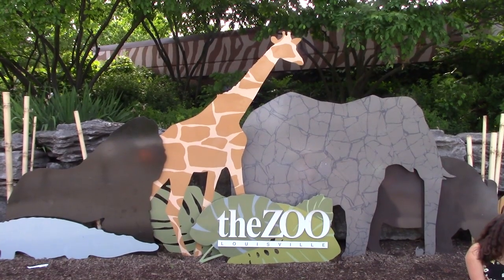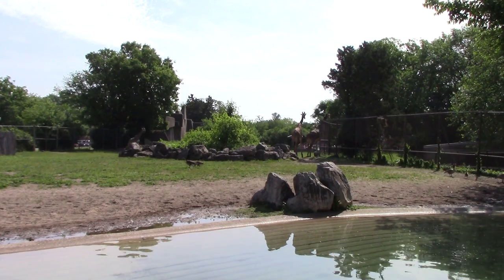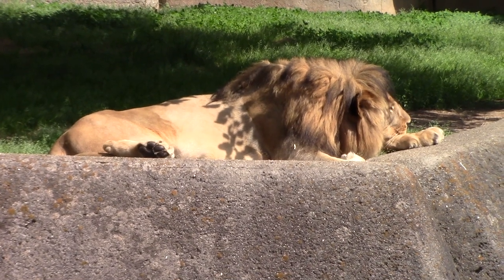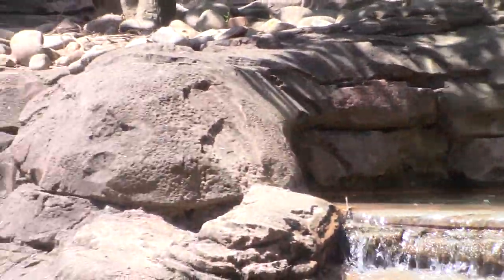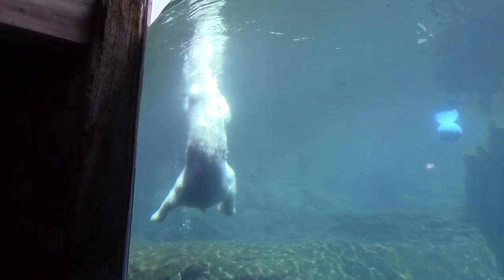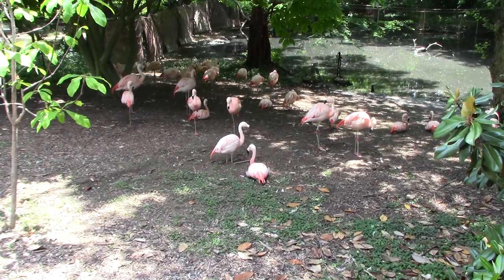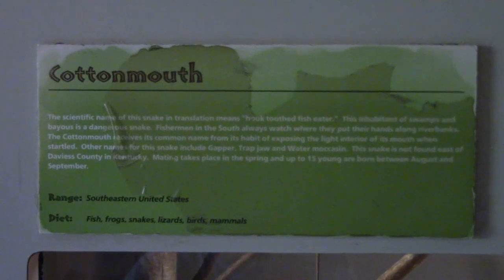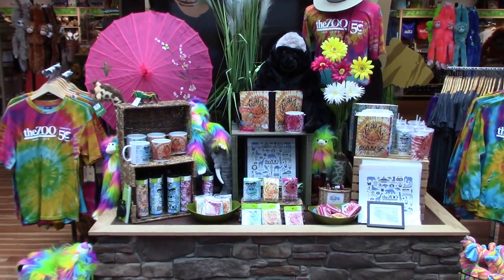Louisville Zoo Full Tour - Louisville, Kentucky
The Louisville Zoo, or the Louisville Zoological Garden, is a 134-acre (54 ha) zoo in Louisville, Kentucky, situated in the city's Poplar Level neighborhood. Founded in 1969, the "State Zoo of Kentucky" currently exhibits over 1,700 animals in naturalistic and mixed animal settings representing both geographical areas and biomes or habitats.

The Louisville Zoo is accredited by the Association of Zoos and Aquariums (AZA) and the American Alliance of Museums (AAM). During the 2006–07 season, the zoo set an all-time yearly attendance record with 810,546 visitors. The Louisville Zoo's mission is "To better the bond between the people and our planet".

Exhibits: The Louisville Zoo has six zones of exhibits: The Islands, Africa, Glacier Run, Australia, South America and HerpAquarium

Gorilla Forest:
The zoo was awarded the 2003 Association of Zoos and Aquariums Exhibit Award for its 4-acre (16,000 m2) exhibit "Gorilla Forest". The exhibit currently houses eleven western lowland gorillas, five patas monkeys, and two pygmy hippopotamus.

Inside the circular Gorilla Sanctuary, visitors are separated only by glass and can get nose-to-nose with the gorillas. There are also several different outdoor vantage points from which to see the gorillas playing and relaxing.

Herpaquarium:
The HerpAquarium features 100 species of reptiles, amphibians and fish from around the world.

A notable resident of the HerpAquarium is a 6-foot-long (1.8 m) rare white American alligator named King Louie. He is named after King Louis XVI of France, after whom the city of Louisville is also named.

The Louisville Zoo currently houses a group of critically endangered Panamanian golden frogs. The Louisville zoo is working to preserve this species of frog from extinction. Their numbers have declined in the wild partly due to the chytrid fungus and habitat destruction.

On March 31, 2006, the zoo added a bachelor group of seven vampire bats obtained from the Philadelphia Zoo. And another 10 males from the Sedgwick County Zoo were added to the group in late May 2006. Eventually the exhibit will house around 40 bats. The exhibit is designed to look like an old mine shaft. Zoo guests can get an up-close view of the bats flying, eating and raising families.

Islands:
The zoo has a distinctive zoological exhibit called "Islands", which is the first exhibit in the world that uses a system of rotating a variety of animals into one exhibit. This way, the animals can explore different habitats throughout the day, as they would in the wild. This helps to give the animals needed stimulation and heightens their awareness. Moreover, the exhibit is the first to have natural predator and prey in the same space. There are three outdoor exhibit areas and one indoor area. All animals in this exhibit are endangered or threatened species. The animals that are on display here change from day to day so that visitors will have a new and different experience with each visit to the zoo. The animals that can be seen in this exhibit include the Sumatran tiger, orangutan, siamang, babirusa, and the Malayan tapir.

The Islands Pavilion is an indoor area that houses many species of birds, including the white-throated ground-dove. The zoo was the first zoo in the world to hatch this rare dove in captivity. The first hatchling was born on October 17, 2006, and a second followed on December 1, 2006. Some of the other bird species included in the Islands Pavilion are the Mariana fruit dove, Madagascar fody, and the rockhopper penguin. The pavilion also houses the Rodrigues fruit bat, Cuban crocodile, and the Komodo dragon.

Wallaroo Walkabout:
The new Wallaroo Walkabout that opened in 2007 lets guests walk directly through the exhibit which is home to the wallaroo and red-necked wallaby, as well as some Australian birds including the kookaburra, blue-faced honeyeater, emu and the tawny frogmouth. Visitors are able to interact with the wallaroos and wallabies if they stay on the walkway.

Lorikeet Landing:
Lorikeet Landing is an Australian exhibit that is a walkthrough aviary filled with several brightly colored birds known as lorikeets. Visitors can feed nectar to the birds right out of their hands. The lorikeet species at the Louisville Zoo are the black-winged lory, green-naped lorikeet, perfect lorikeet, red lory, and the Swainson's lorikeet.

Glacier Run:
Finished in early 2011, this 4.3-acre (1.7 ha) outdoor exhibit is based on the theme of an old gold-mining town bordered by a glacier. It features polar bears, grizzly bears, seals, and sea lions, as well as a splash park for children. The splash park opened in 2007, and was the first part of this $25 million exhibit to open.

The exhibit also includes classrooms, party rooms available for rental, viewing areas above and below water, and a 200-seat outdoor auditorium for watching animal training demonstrations.